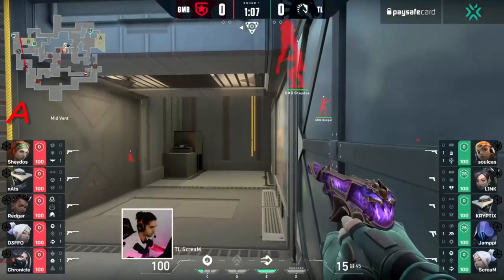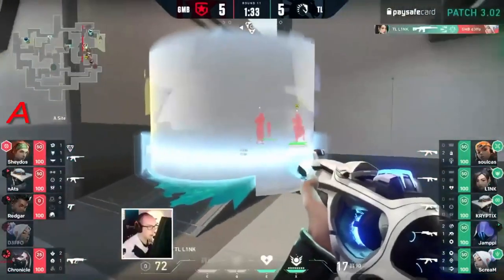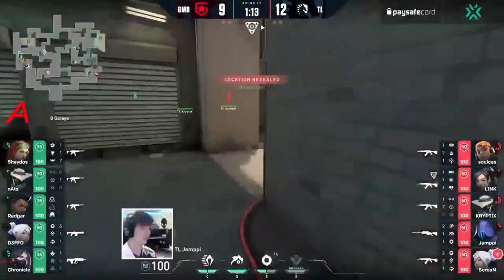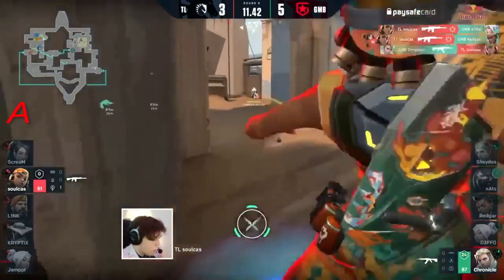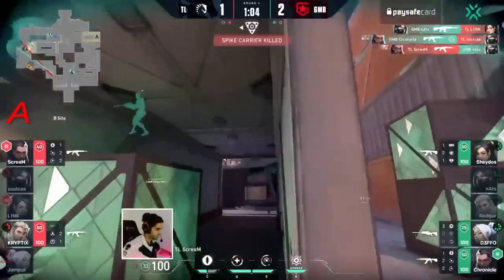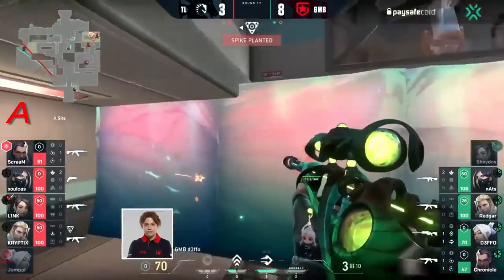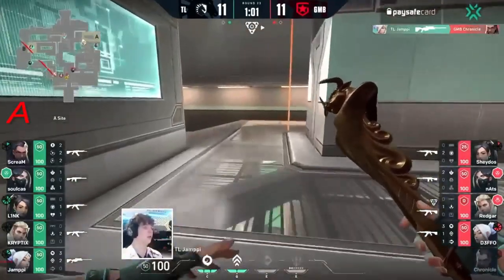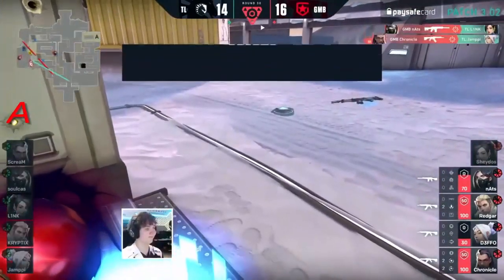LOSER OUT ! TL vs GMB | All HIGHLIGHTS | VCT 2021 EMEA Stage 3 Challengers Playoffs Day 7.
TL:
United Kingdom soulcas
United Kingdom Kryptix
United Kingdom L1NK
Belgium ScreaM
Finland Jamppi
United Kingdom Sliggy

GMB:
Russia d3ffo
Russia Chronicle
Russia nAts
Russia Redgar
Russia Sheydos
Russia Engh